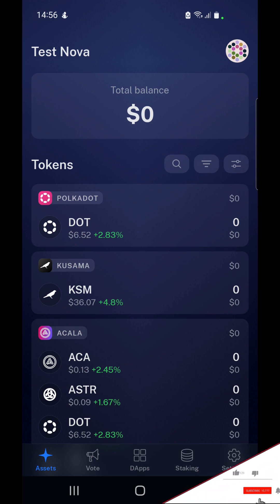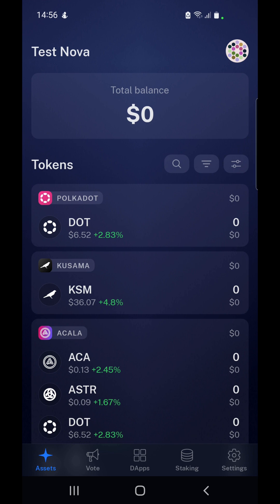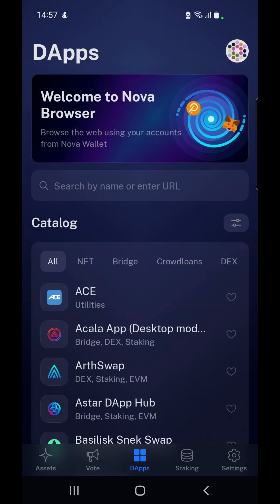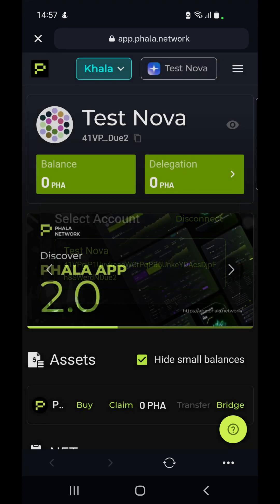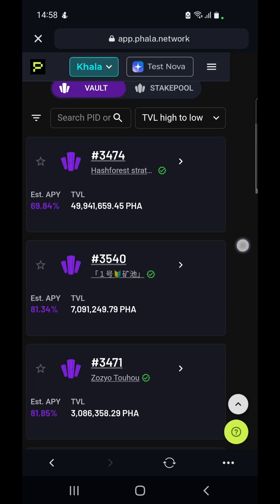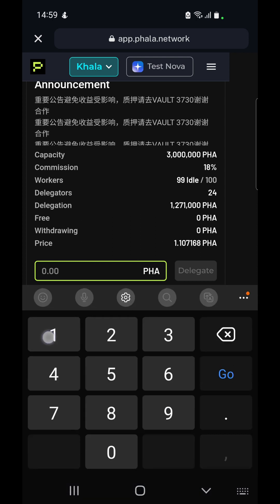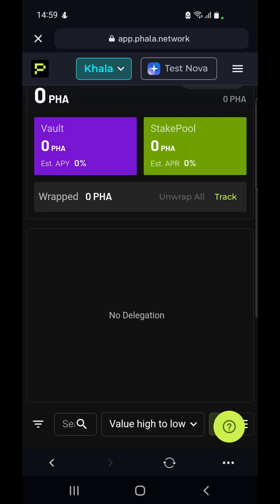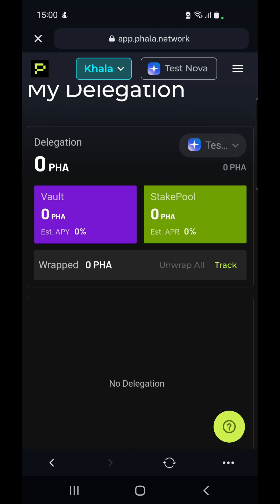How to stake Phala (PHA) on Nova Wallet | Polkadot Mobile Wallet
In this tutorial, I show you how to stake PHA on Khala Network using Nova Wallet, the Polkadot mobile wallet with a great UI!